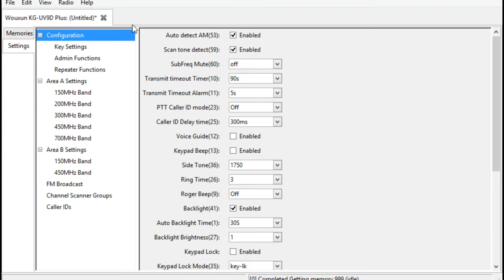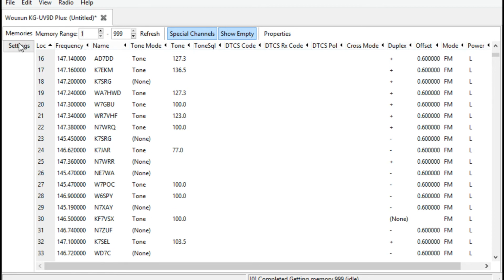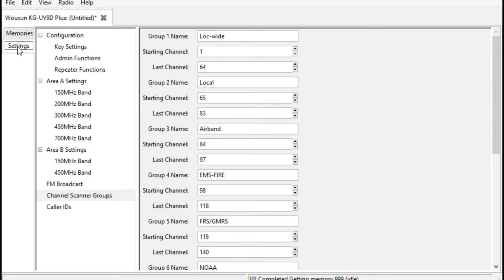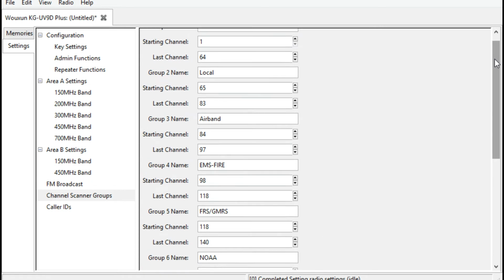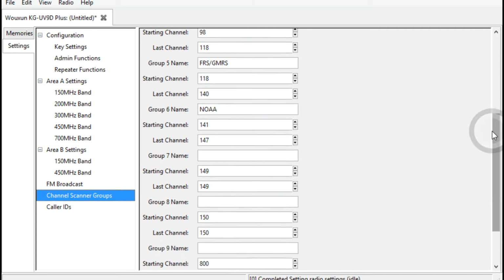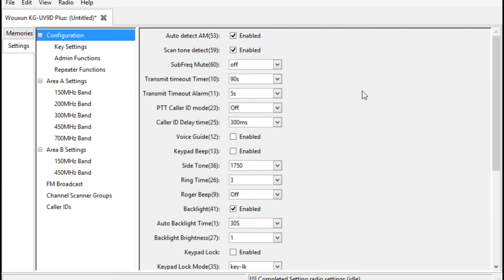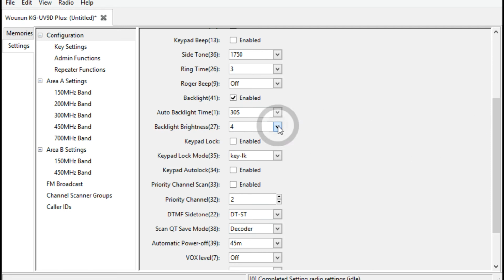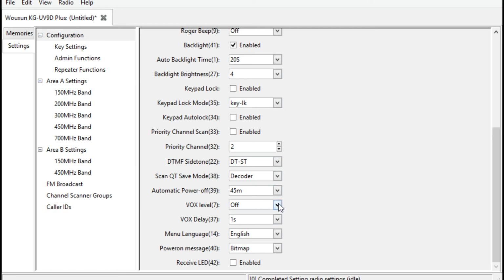Part 2. Wouxun KG-KGUV9D MATE Review. Scanner groups in chirp.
This is a short video of how the scanner groups work and setting them up in chirp. Also, a brief overview of a few menu options. Look in the playlist section if the videos arent playing all together in series. My apologies. I will be putting other videos of the MATE in that playlist as well.